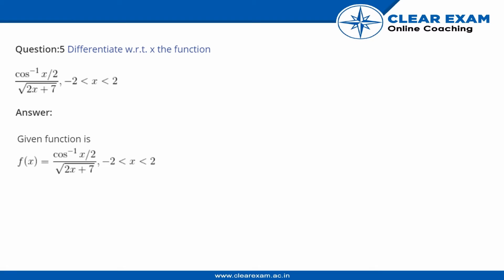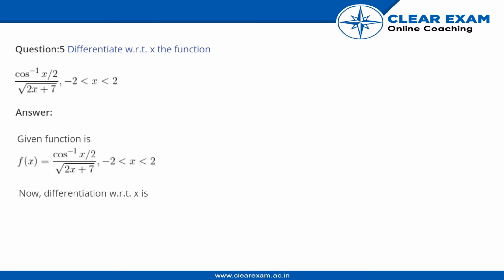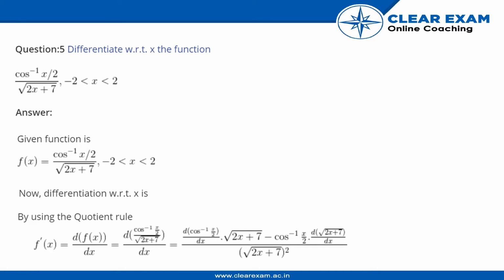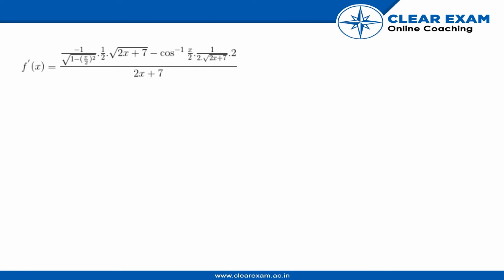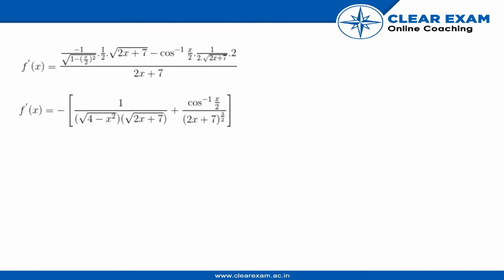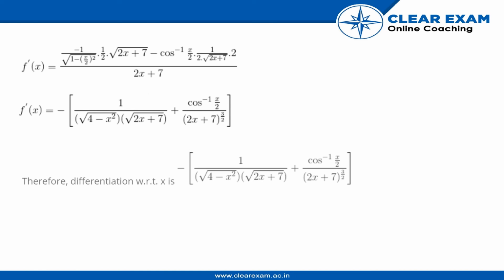12th Class Mathematics Continuity and Differentiability Miscellaneous Exercise Question no 5